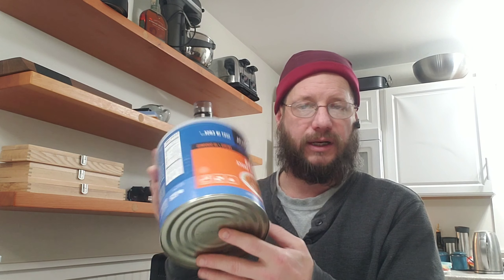Resuppling on the pct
Pct